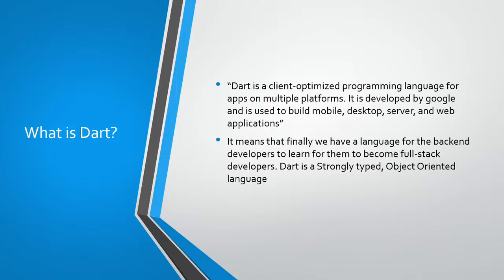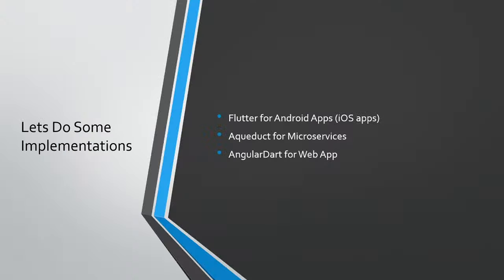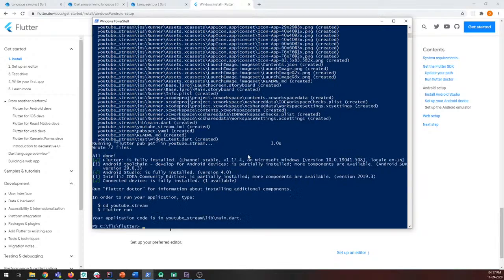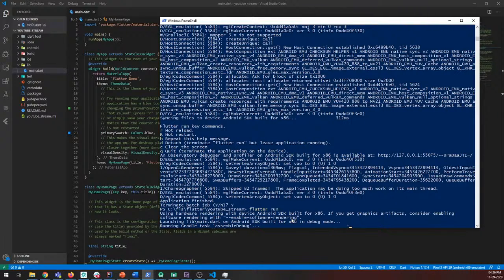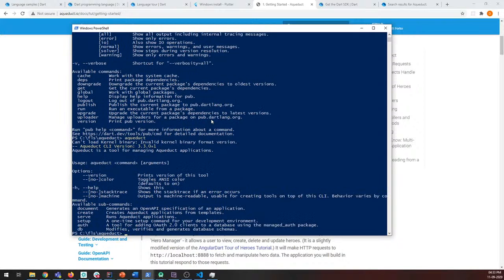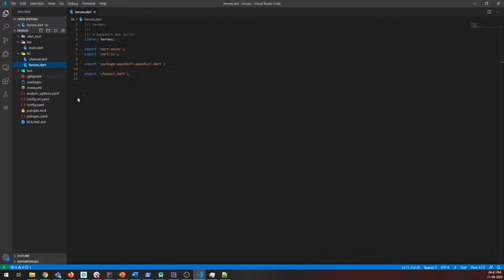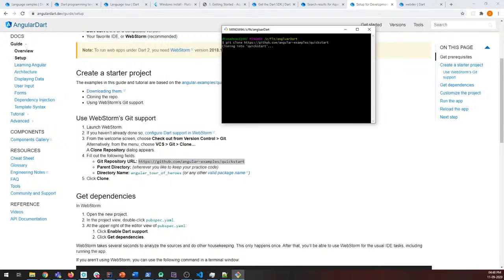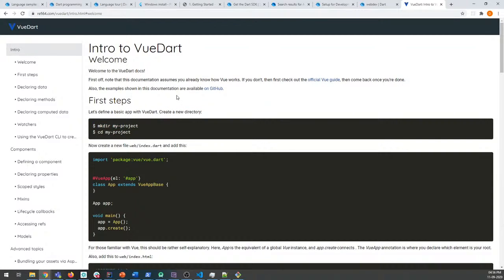Introduction to Dart by Dhananjay Gupta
Dart is a client-optimized programming language for apps on multiple platforms. It is developed by Google and is used to build mobile, desktop, server, and web applications. Dart is an object-oriented, class-based, garbage-collected language with C-style syntax. Dart can compile to either native code or JavaScript.